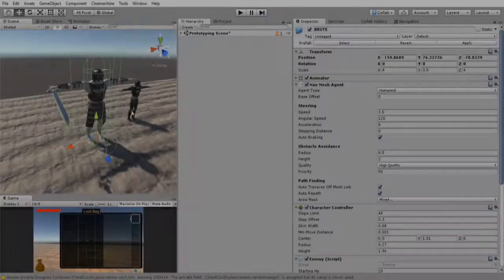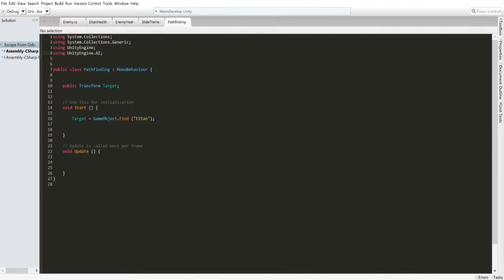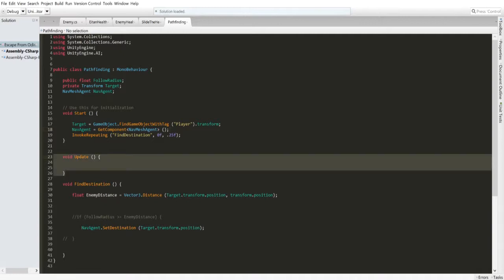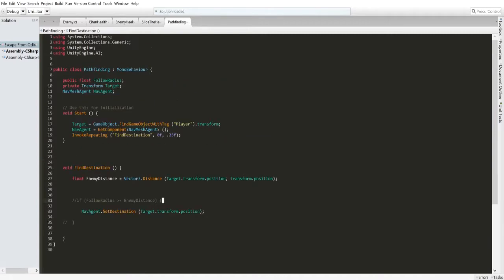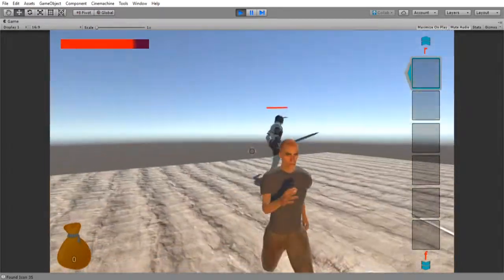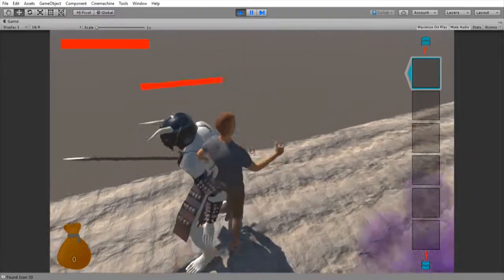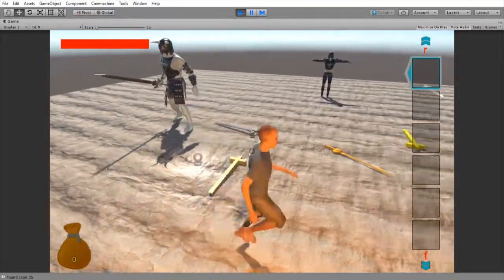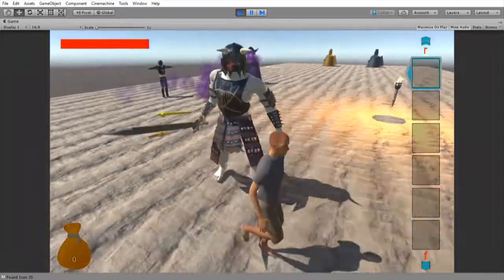HE MOVES...KIND OF! | Indie Dungeon Game Dev Log #12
Welcome back to the Dungeon Game Dev Log series! In this video, we get the Brute MOVING and we start the animations! Hope you enjoy!!

About: Hi and welcome to Sorcerer Studios! Here we upload Unity and Blender videos as well as sharing our love for game dev and sharing what we do with your guys! We try to as much as we can so we hope you enjoy!!